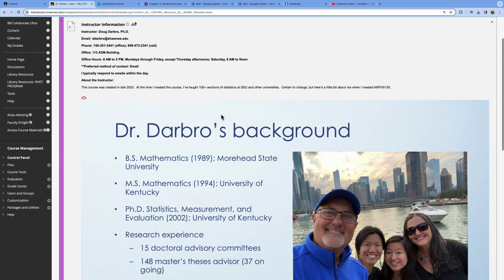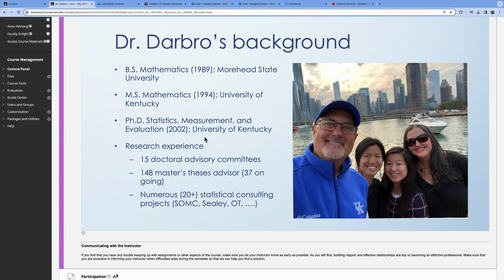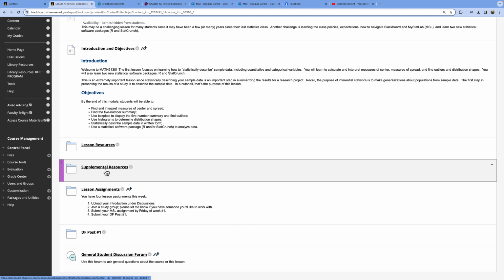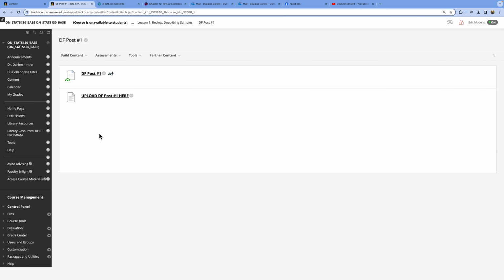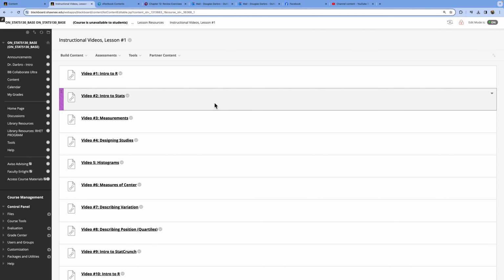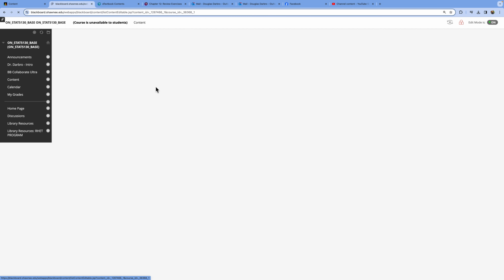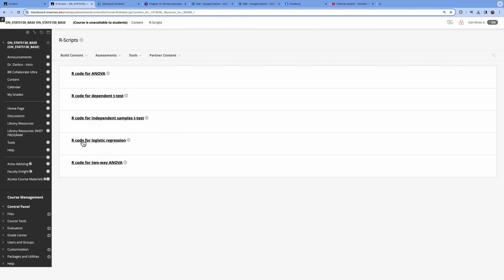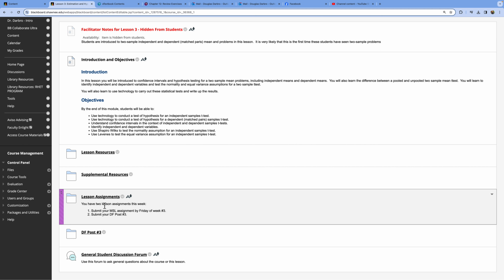Intro Video #1, MATH5130